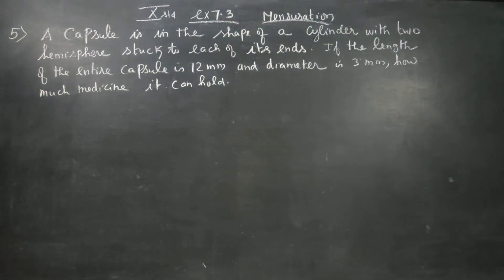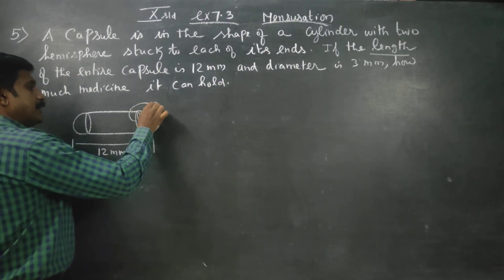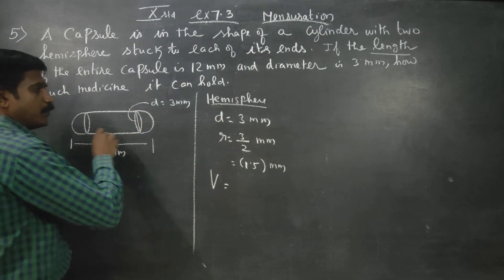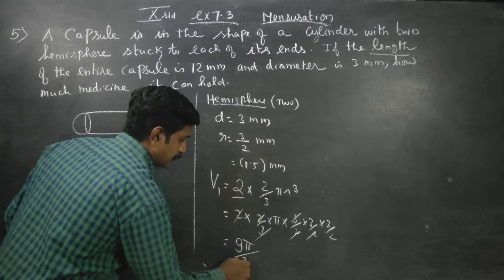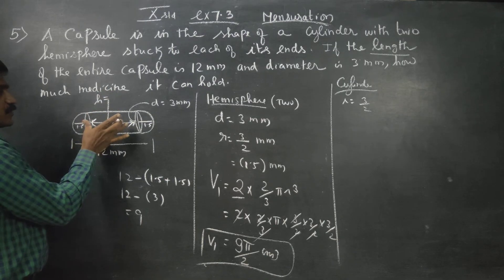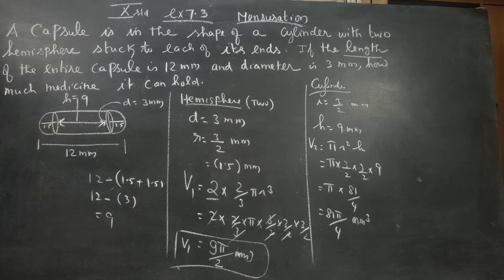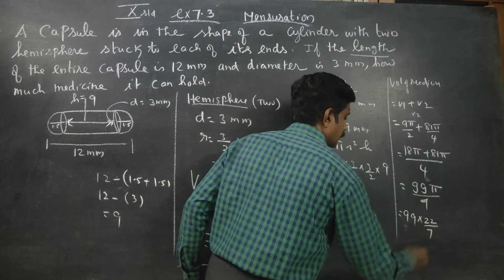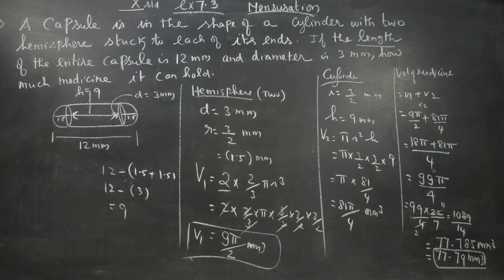10th Std Maths Ex.7.3(5) A capsule is in the shape of a cylinder with two hemisphere stuck to each